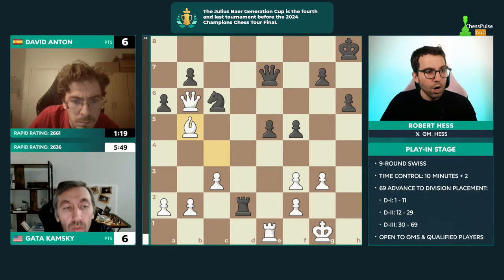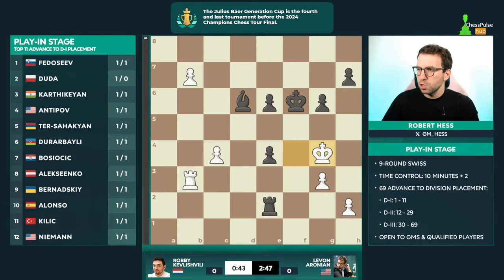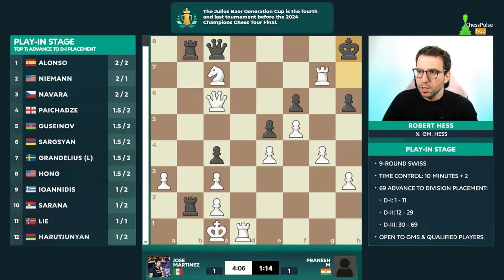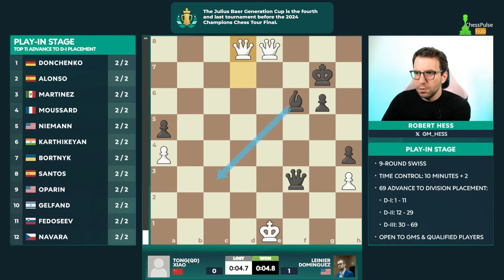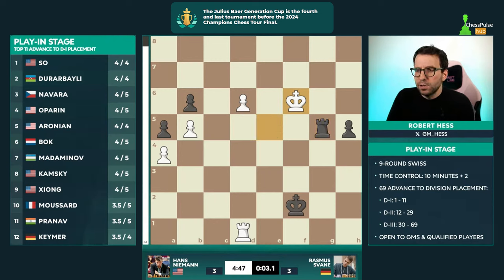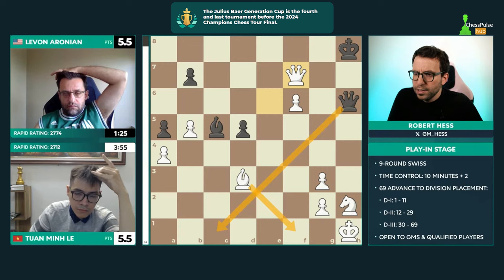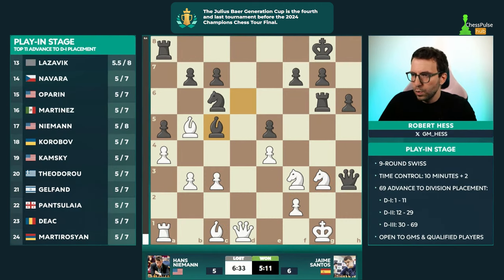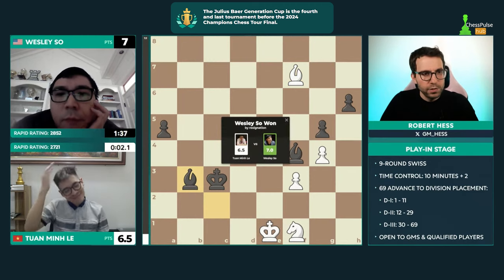Hans Niemann Gets Eliminated | Julius Baer Champions Chess Tour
Julius Baer Generation Cup is the fourth and final online event of the Champions Chess Tour.